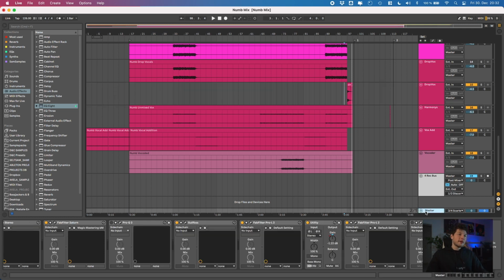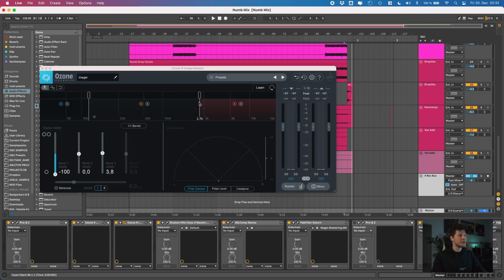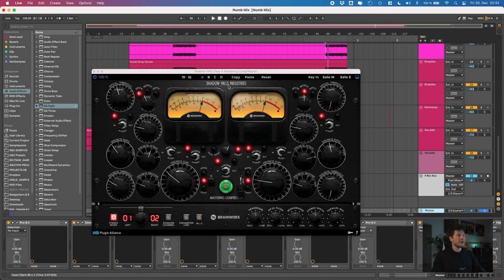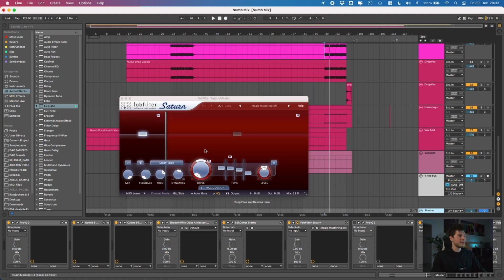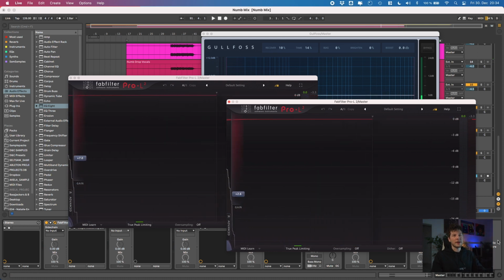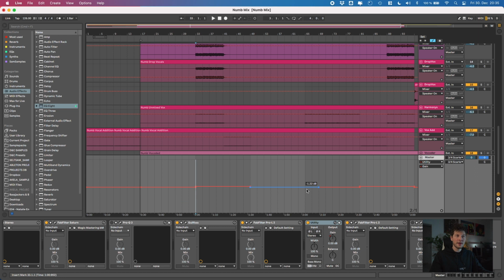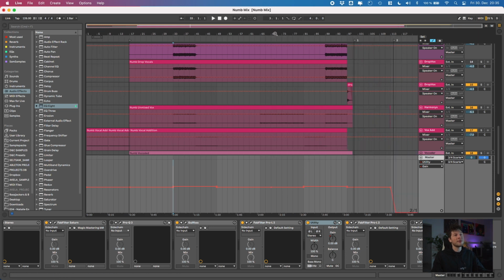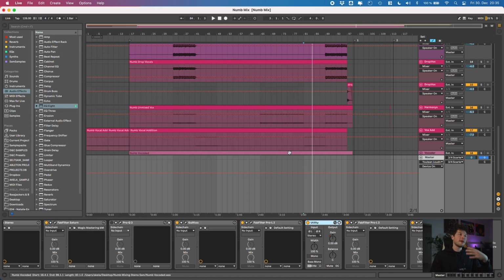How we made our track "Numb" (mixing session)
Hey guys,
in this video ima show you how we made and mixed our track "Numb" with KARMA and Azault.